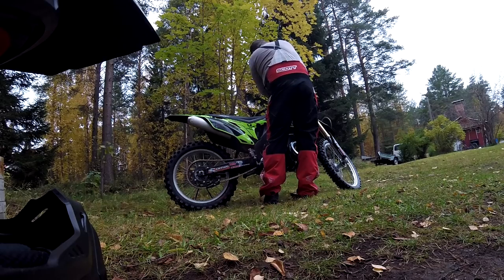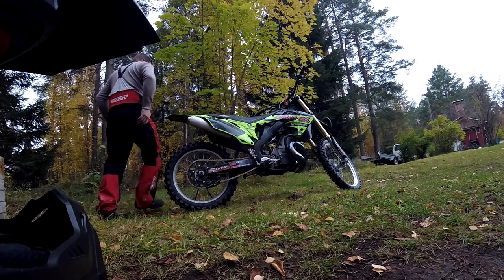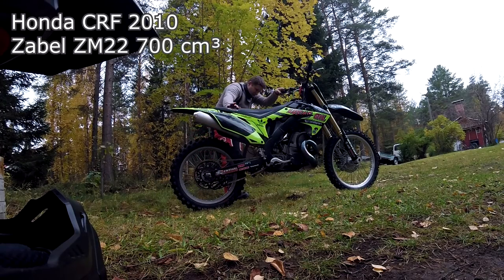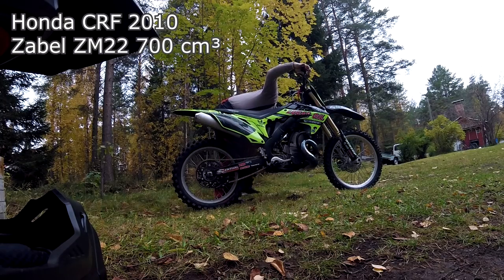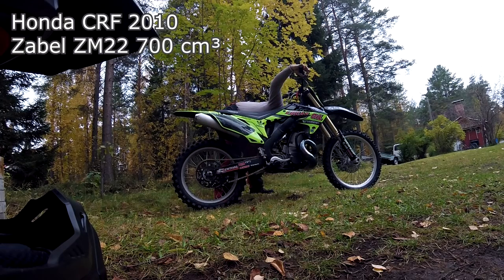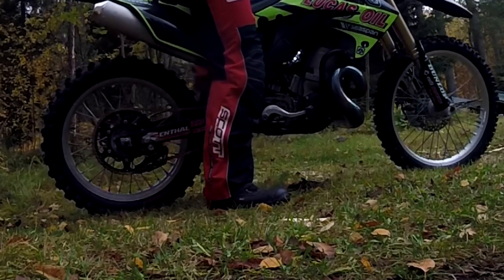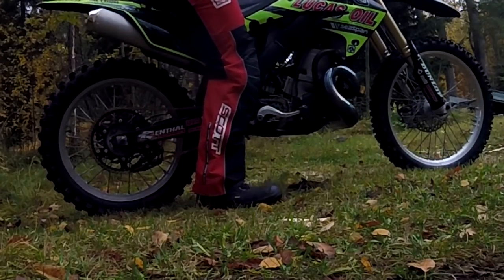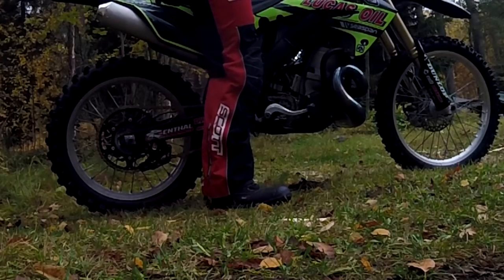Honda Zabel 700: First Smokes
My first drive with Honda CRF / Zabel ZM22 motocross bike.